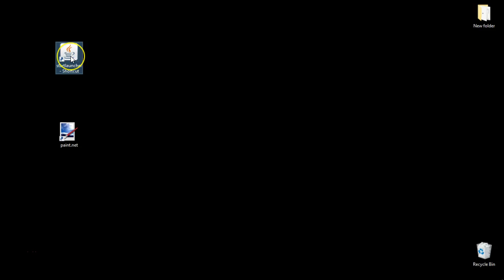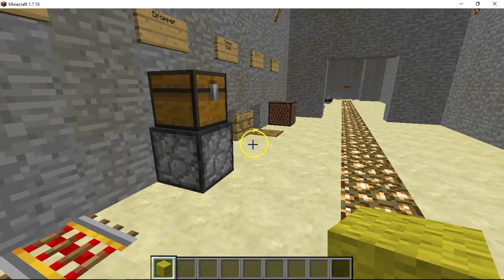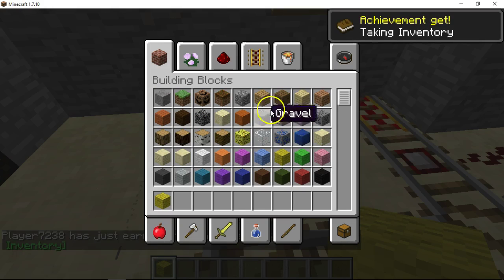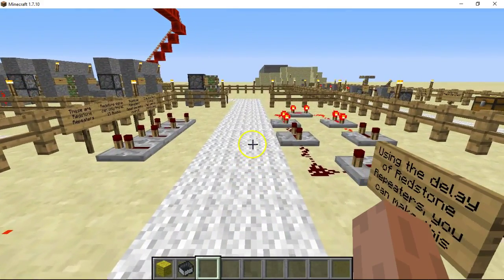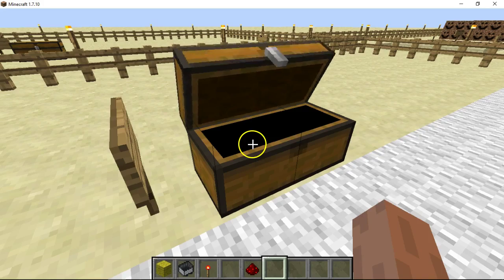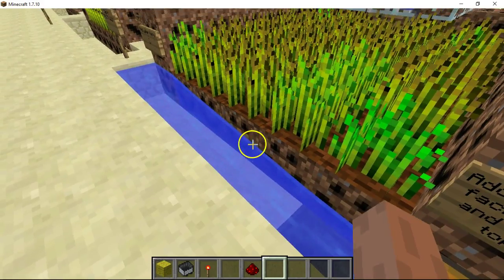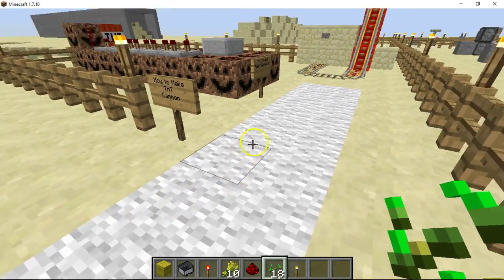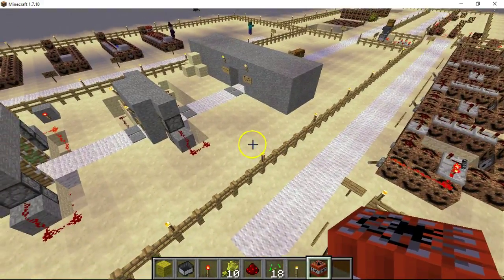MC Mods Session 4